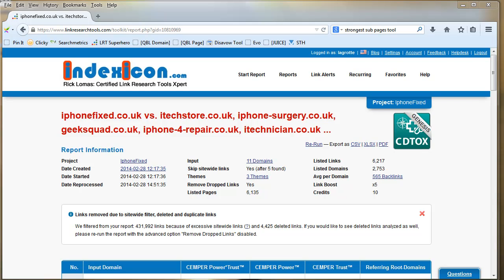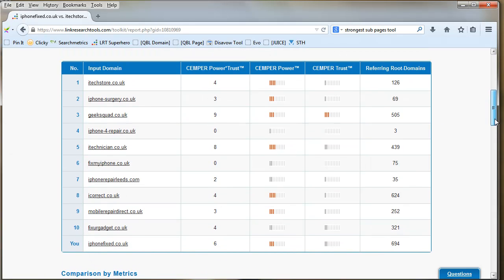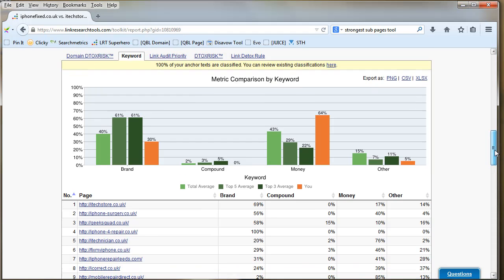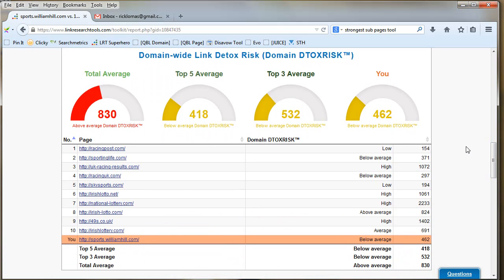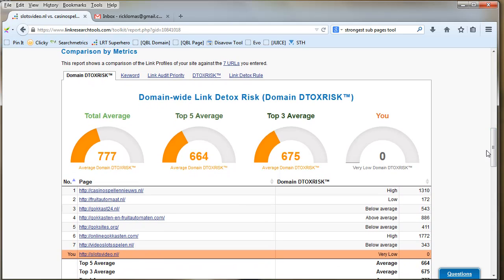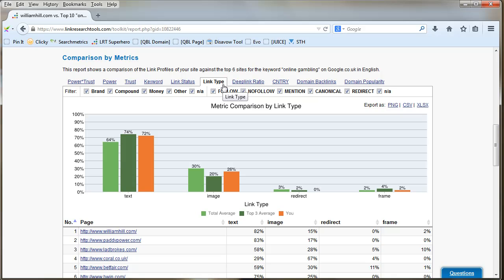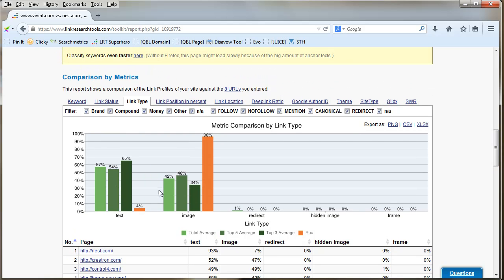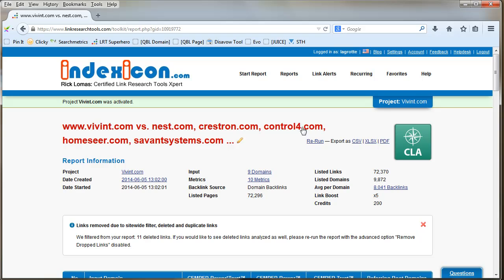SEO Link Ratios Explained! Brand v Money, Text v Image and more!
I am often asked what are the perfect percentages for money v brand keyword anchor text, image v text, follow v nofollow and much more. You might not like the answer, but this video will give you some idea how they vary from niche to niche.  Please join to find out more about why your site might not be ranking so well.